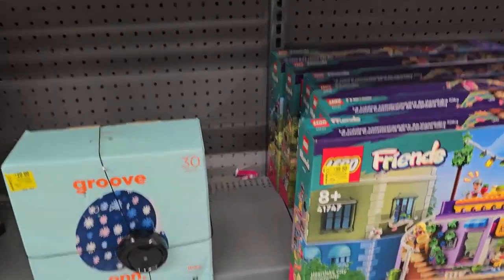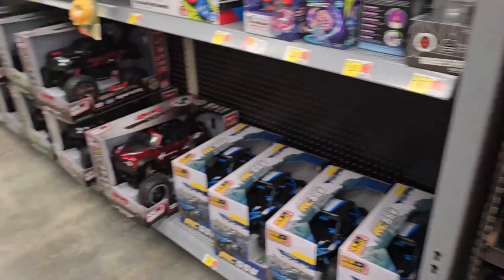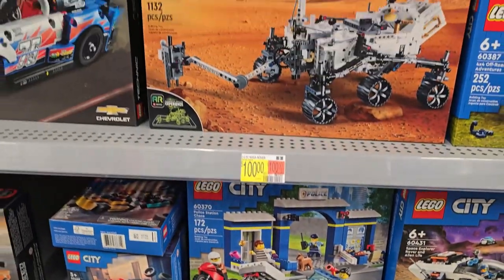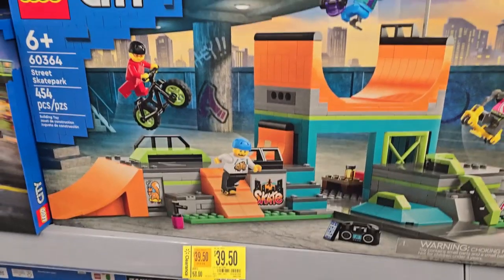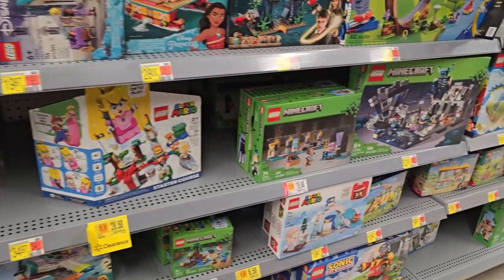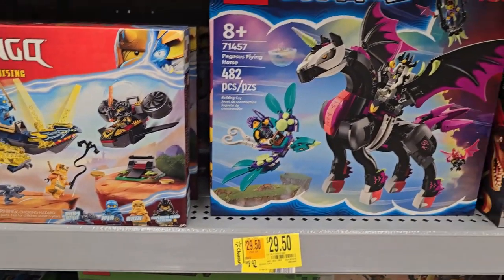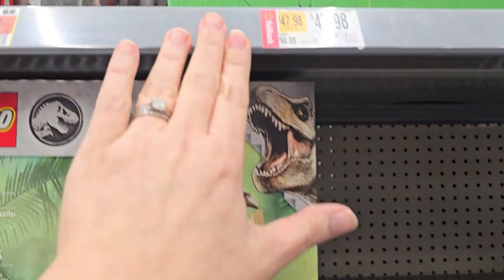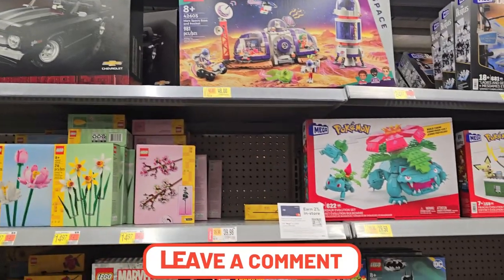LEGO Clearance at Walmart